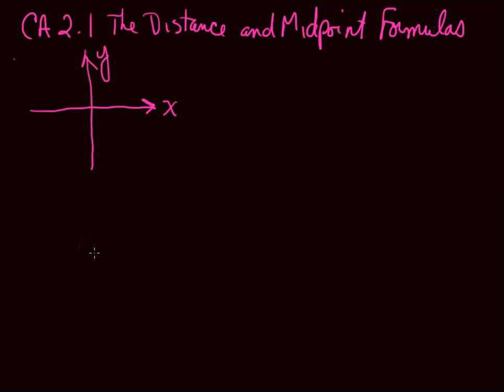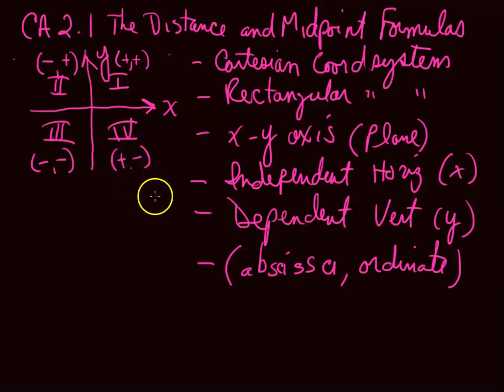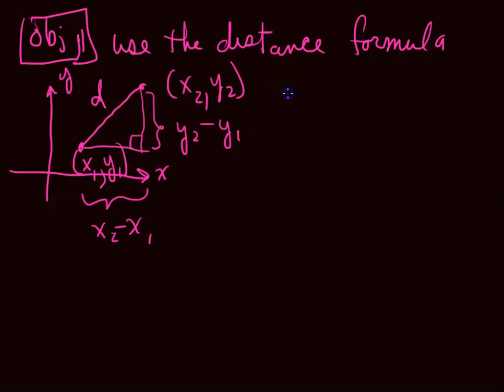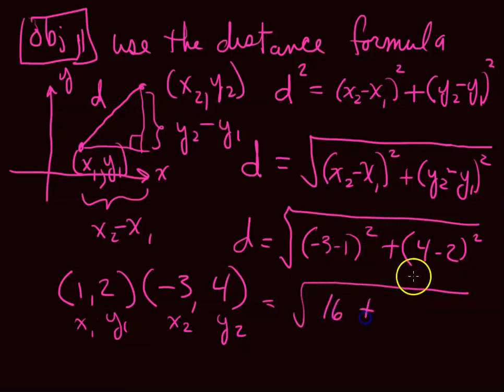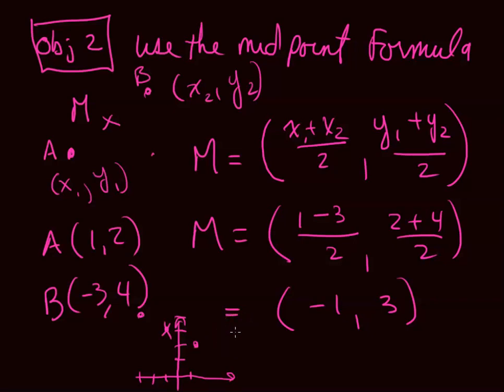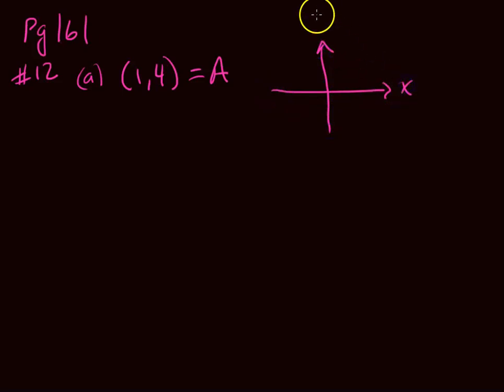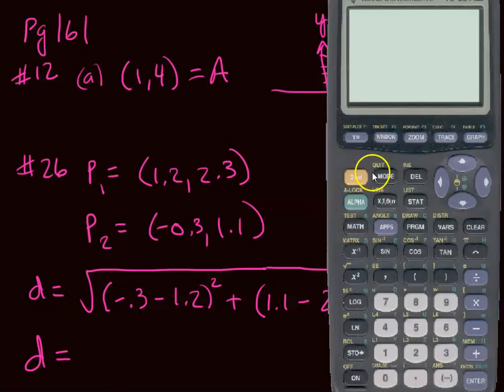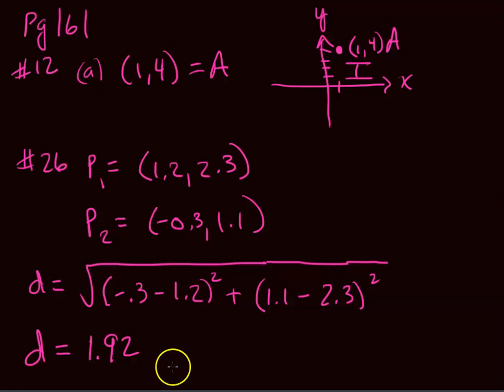CA 2 1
College Algebra Chapter 2 Section 1